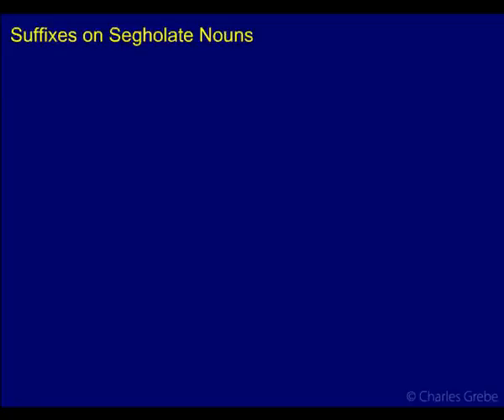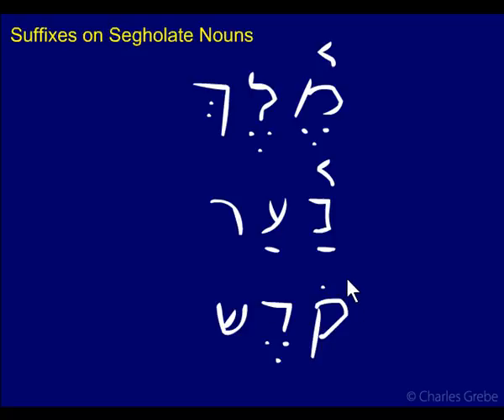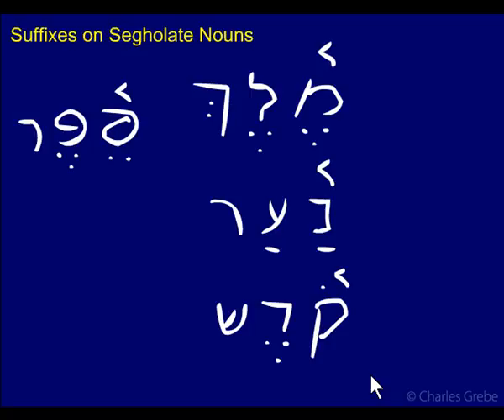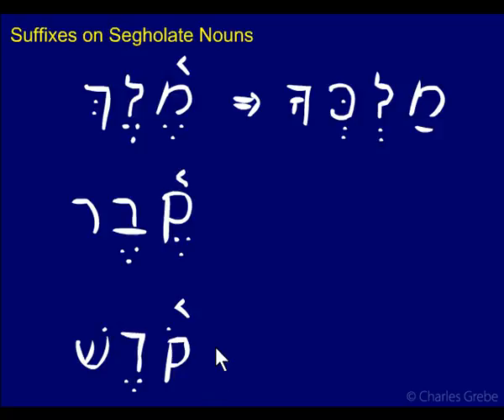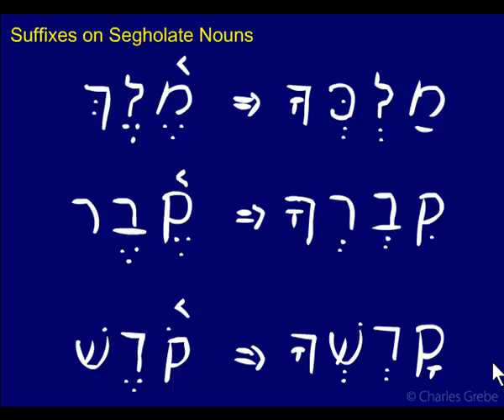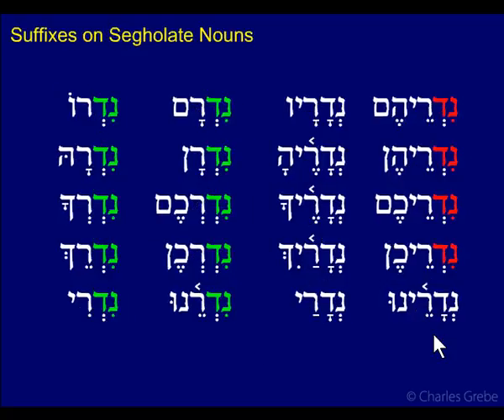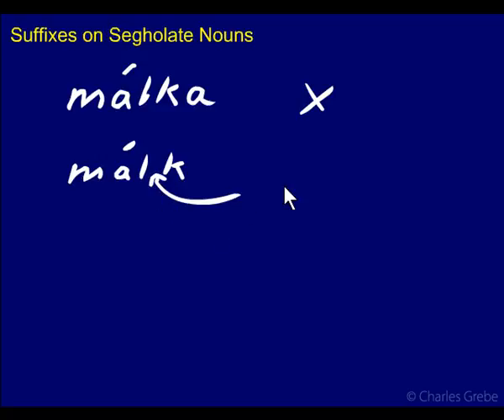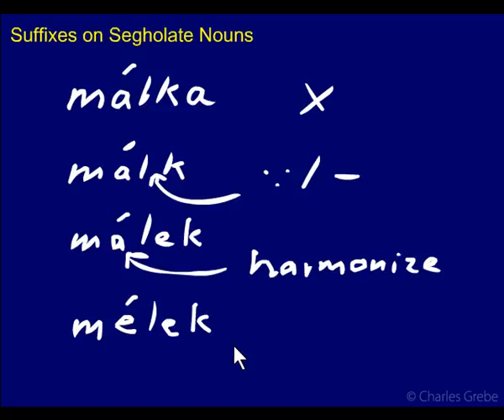15.04 Suffixes on Segholate Nouns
15.04   Suffixes on Segholate Nouns